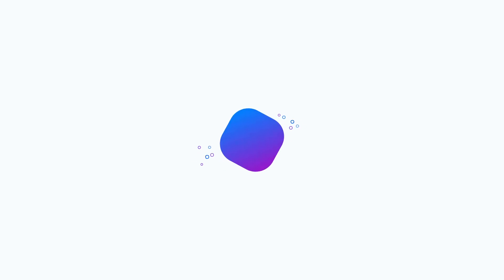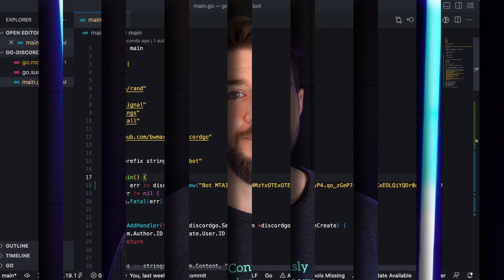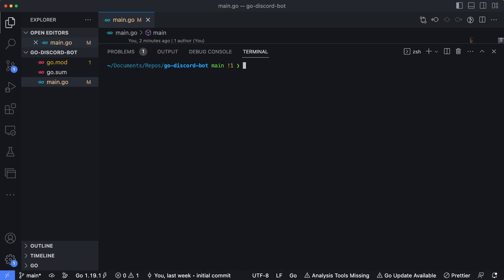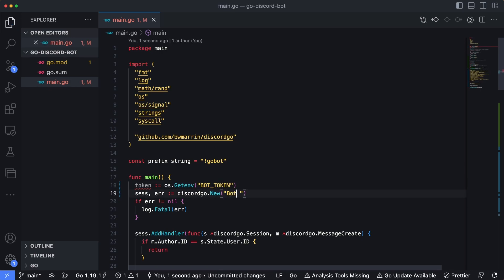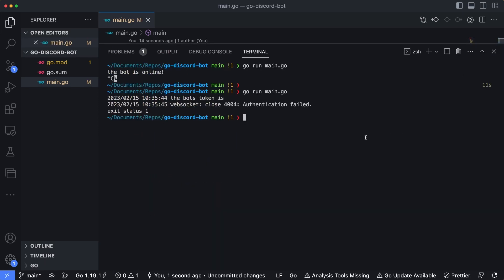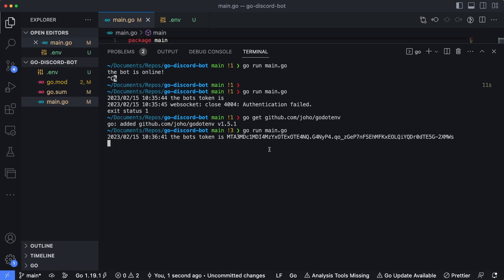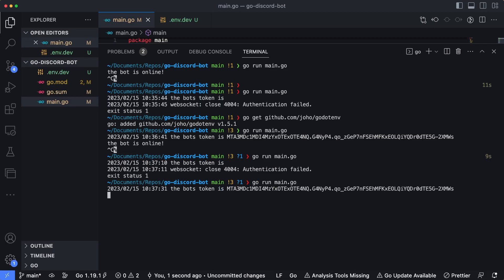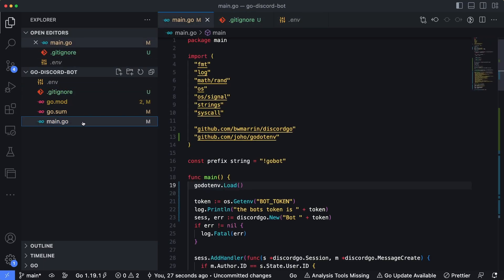Learn how to use .env files in Go projects •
Today we'll take a look at how you can inject environment variables into your Go projects using the godotenv package. This is extremely useful for testing your packages locally without committing secrets to your repository.